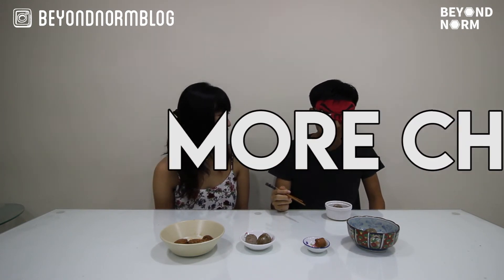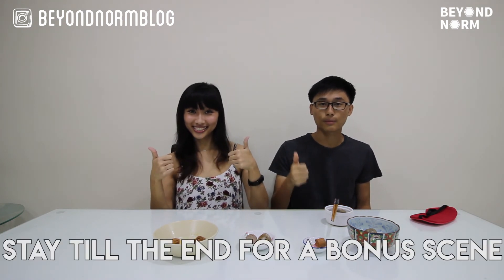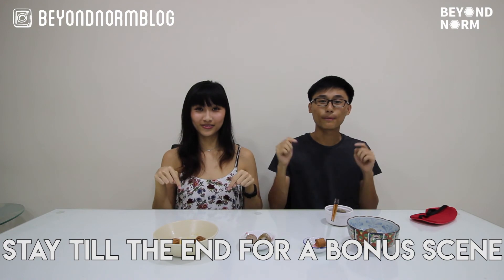BeyondNormLifestyle: We Blind Taste Tested Sausages with Chopsticks?!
"I can see with my eyes closed."